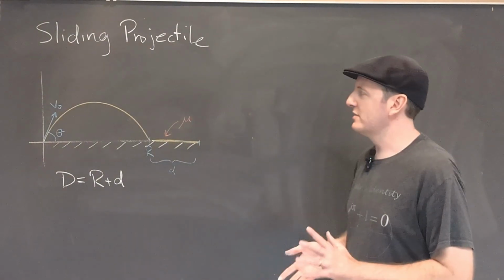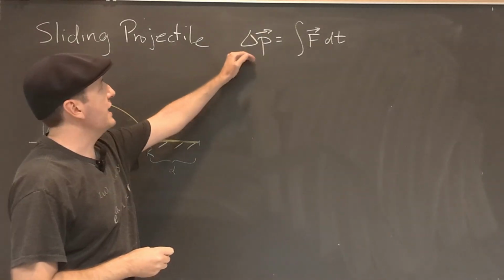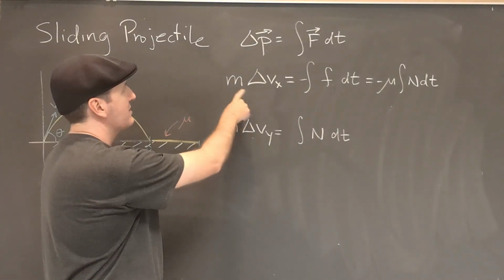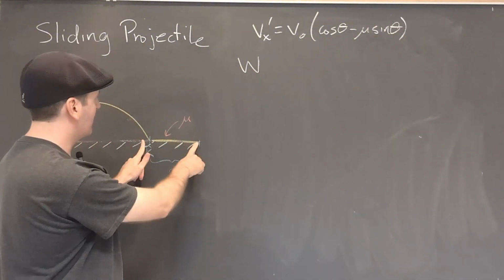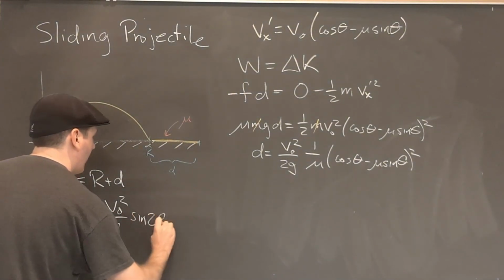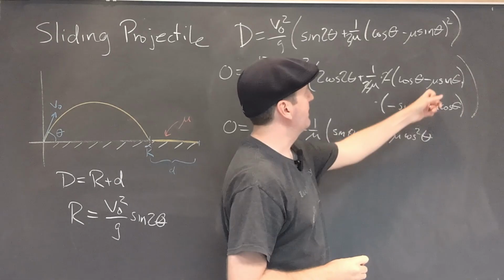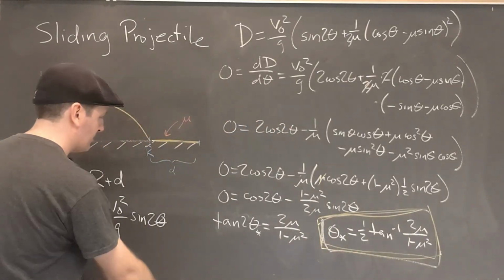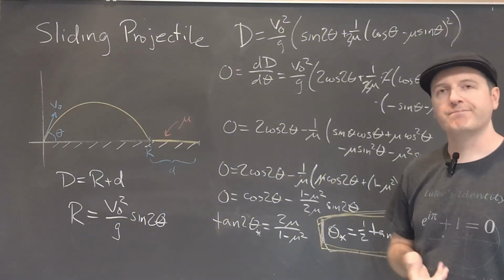A Sliding Projectile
What happens when a projectile hits the ground and slides with friction? What launch angle maximizes the total distance traveled?

0:00 - Introduction
1:58 - Impulse-momentum and work-energy theorems
8:11 - The total range
9:29 - Maximizing the distance traveled
12:30 - The optimal angle

Note that if you don't correctly account for the loss in horizontal velocity at the bounce, you get an optimal angle of theta=(1/2)arccot(4*mu), which is nonsense (check the mu=0 and large mu limits)!